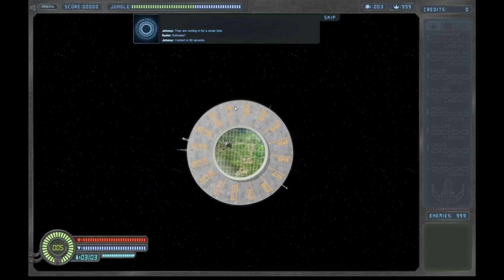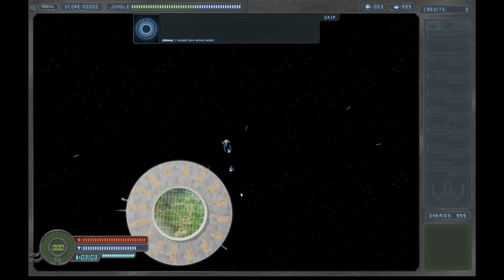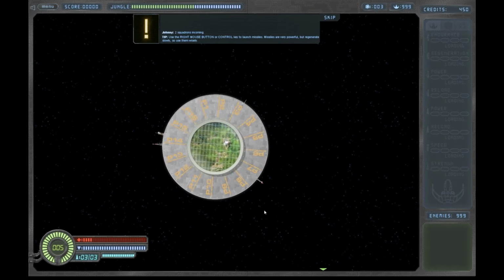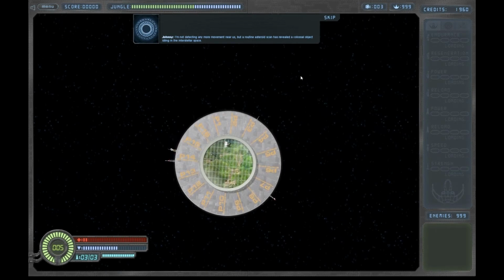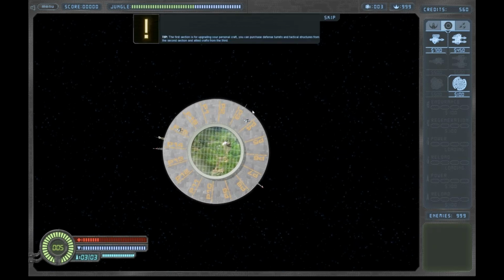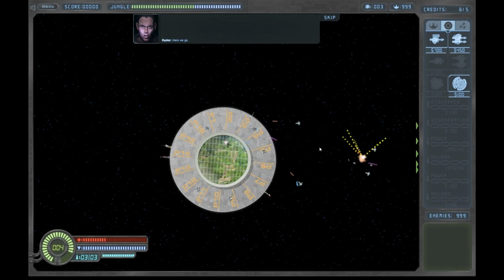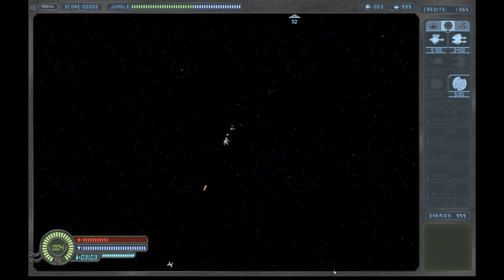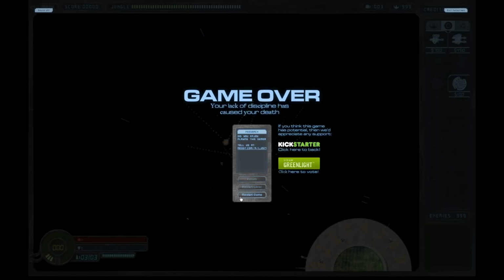Let's Try - Last Jungle in Sector 17 - First Impressions - PC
Official Description:
Last Jungle In Sector 17 is an action strategy indie game still under development. We are currently trying to get this game crowdfunded and are running our Kickstarter campaign. Check it out and if you think this game has potential, then we'd appreciate any support.

Last Jungle in Sector 17 playthrough Last Jungle in Sector 17 play through Last Jungle in Sector 17 Walkthrough part 1